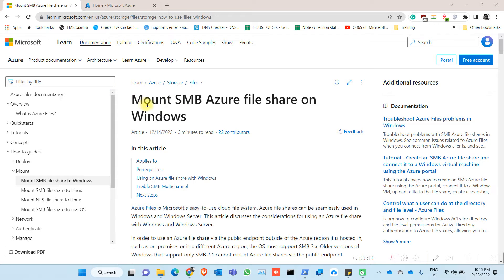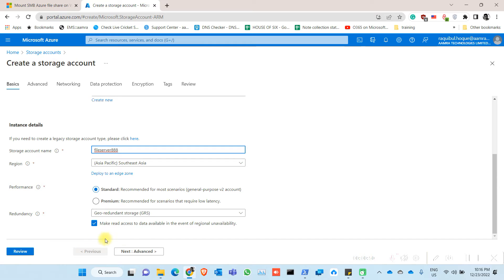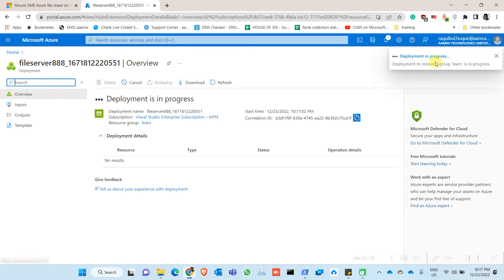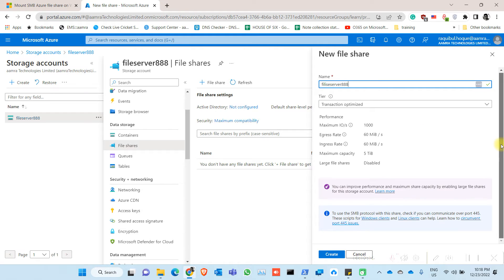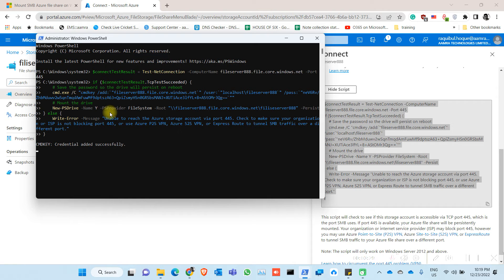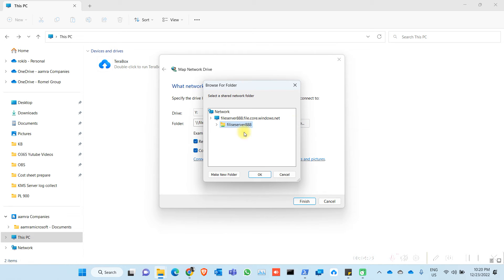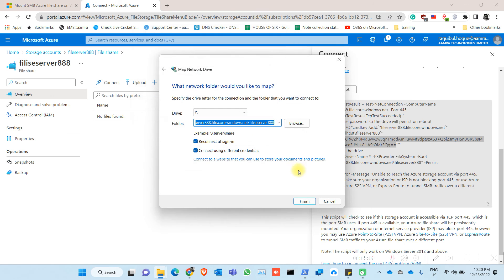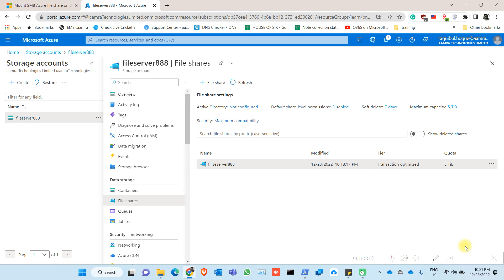How to Add/ Mount SMB Azure file share on Windows PC from Microsoft Azure portal 2022